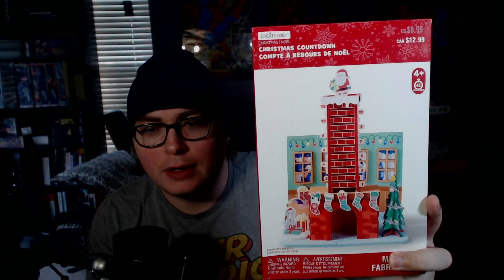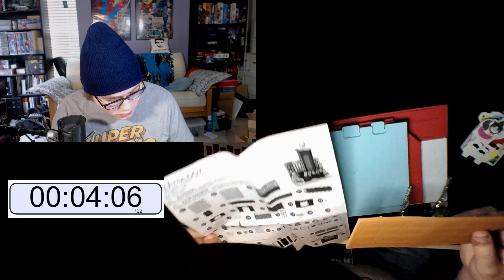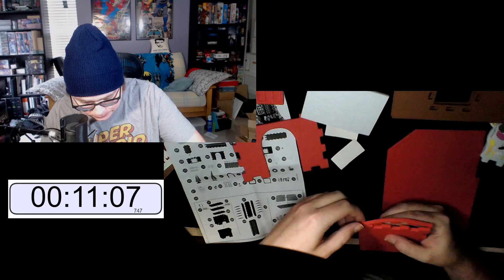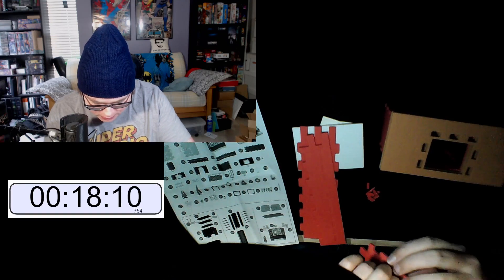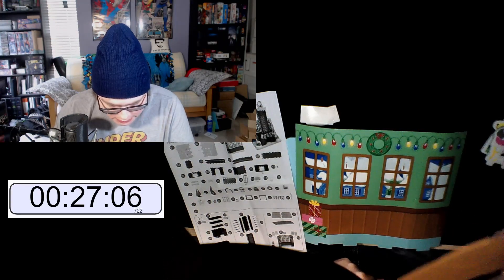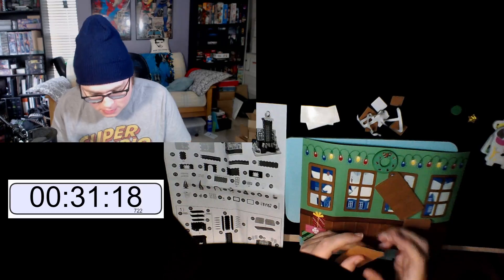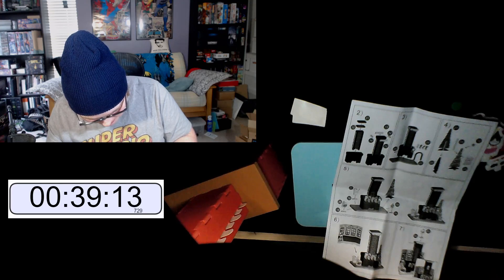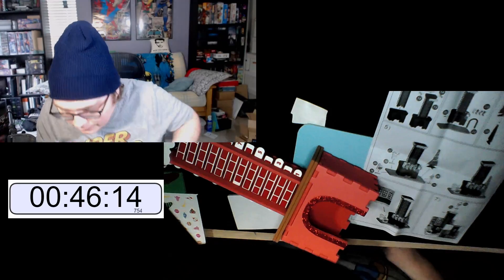400k GS Special Part 1 Pre-Crash - TA Rank 5055 - 11-25-2020